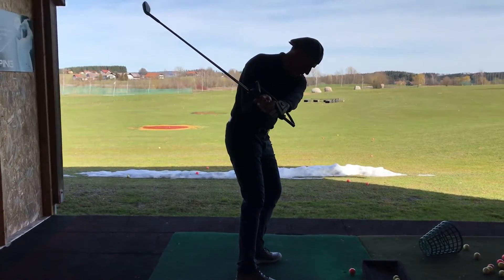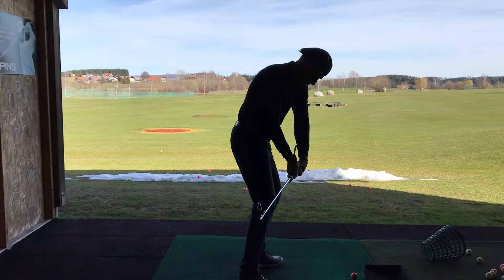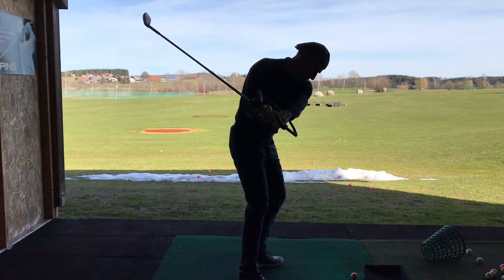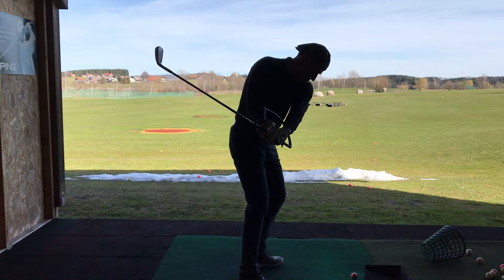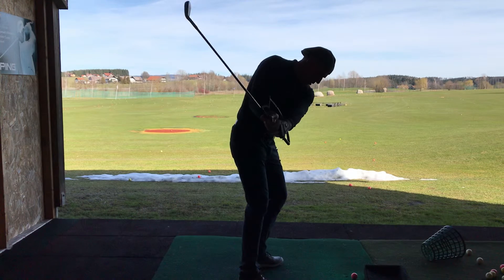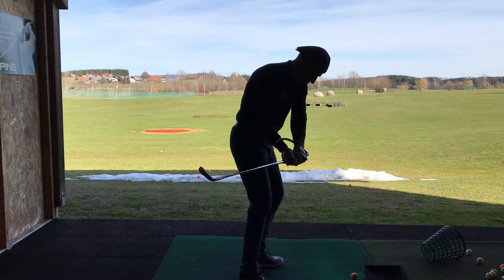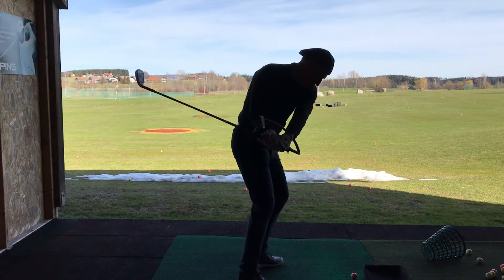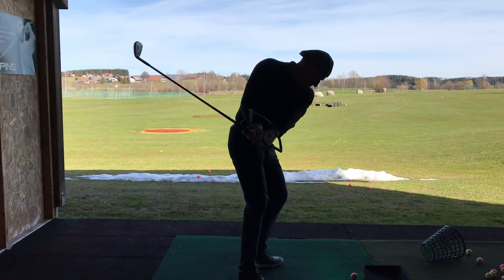James T PP3 work